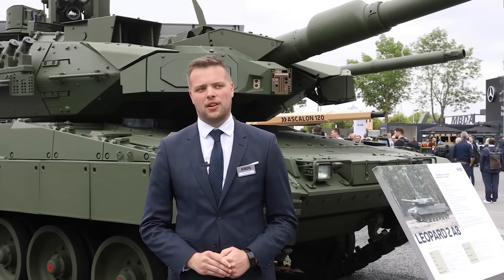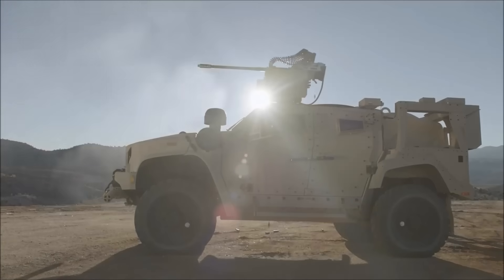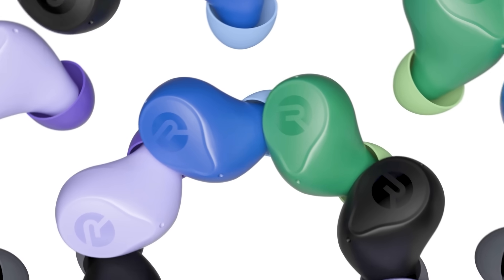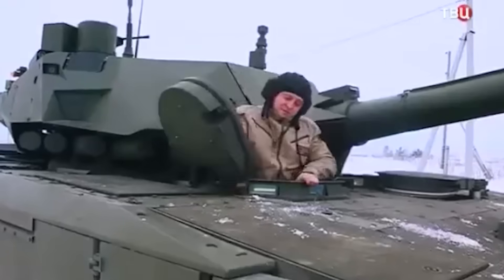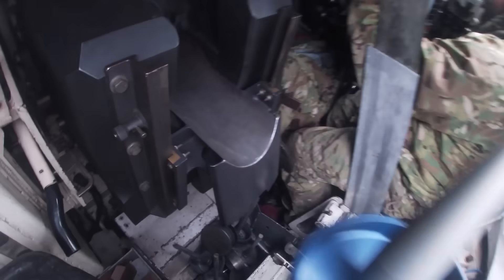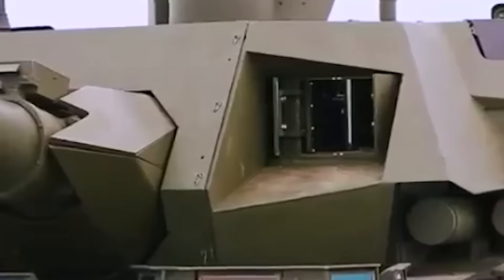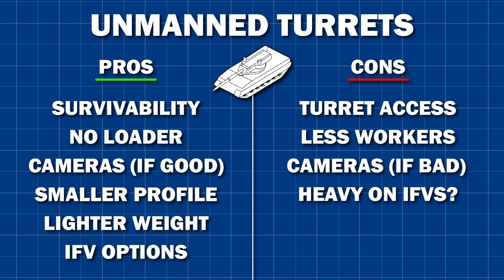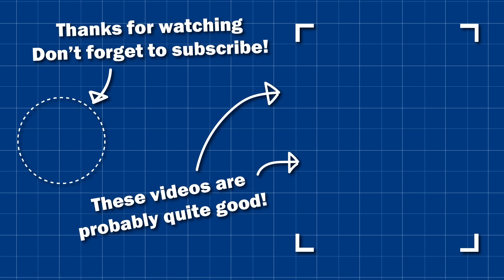The Unmanned Turret - And Why It's The Future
The Leopard 2A8 has 3 men in its turret. The Leopard 2 A-RC 3.0 has nobody in its turret. But is this the correct way forward?  What are the real advantages of the "unmanned" turret?

Chapters:
00:00 Intro
01:10 A New Concept
02:30 Sponsor Message
03:47 Current (T-14)
05:00 Future (A-RC 3.0)
05:48 Autoloader Tradeoffs
07:15 Situational Awareness
08:00 Diminishing Returns
09:00 Why Everything Cost Money?
09:36 Outro